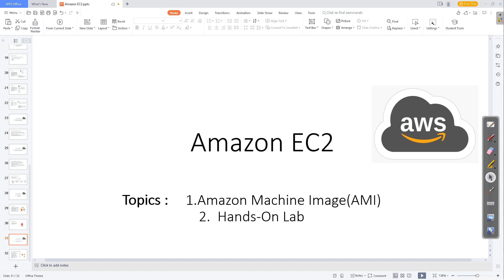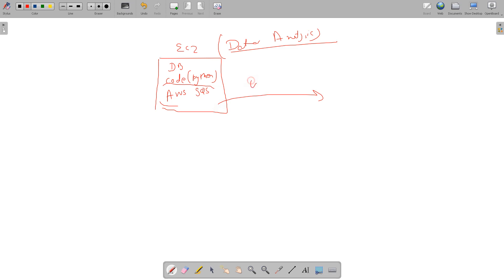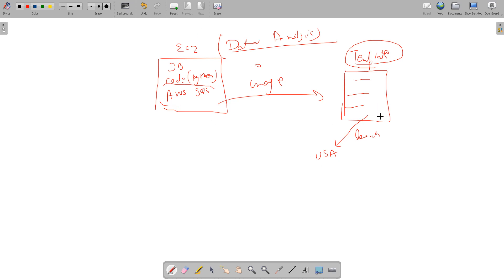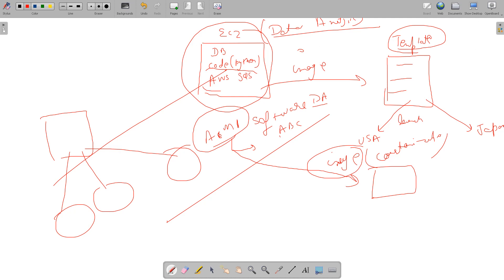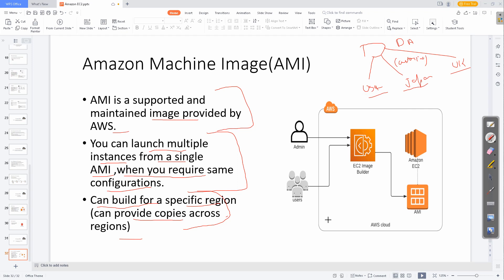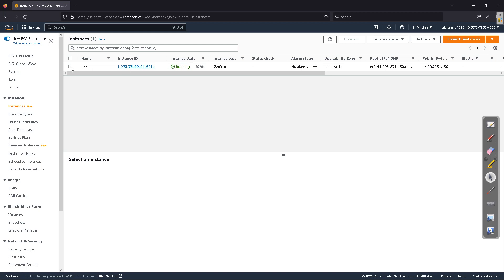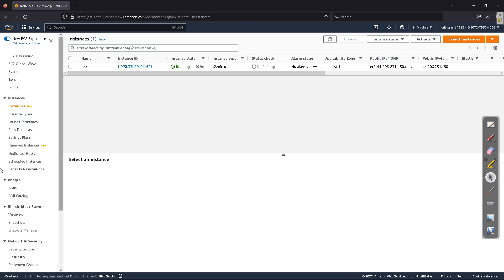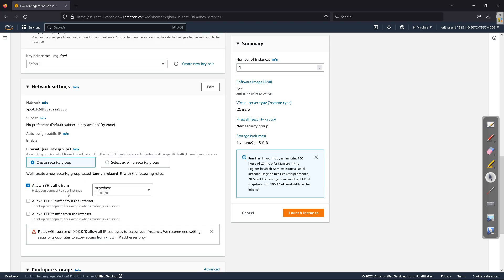What is Amazon Machine Image (AMI) in AWS EC2 ? | Easy Learn Cloud | Learn AWS in Easy Steps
In this video you will learn about  Amazon Machine Image (AMI) in AWS EC2 and how  to create  Amazon Machine Image (AMI) in AWS EC2 instance?

Topic:
Amazon Machine Images (AMI)
An Amazon Machine Image (AMI) is a supported and maintained image provided by AWS that provides the information required to launch an instance. You must specify an AMI when you launch an instance. You can launch multiple instances from a single AMI when you require multiple instances with the same configuration. You can use different AMIs to launch instances when you require instances with different configurations.

An AMI includes the following:
1. One or more Amazon Elastic Block Store (Amazon EBS) snapshots, or, for instance-store-backed AMIs, a template for the root volume of the instance (for example, an operating system, an application server, and applications).
2. Launch permissions that control which AWS accounts can use the AMI to launch instances.
3. A block device mapping that specifies the volumes to attach to the instance when it's launched.